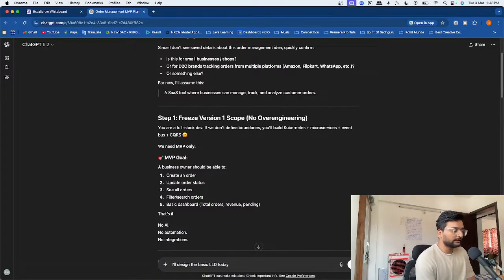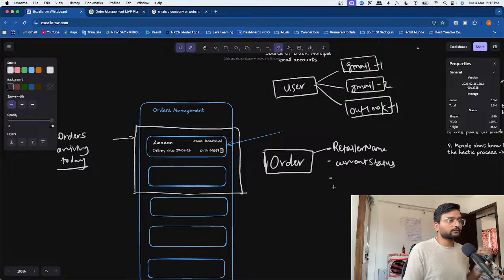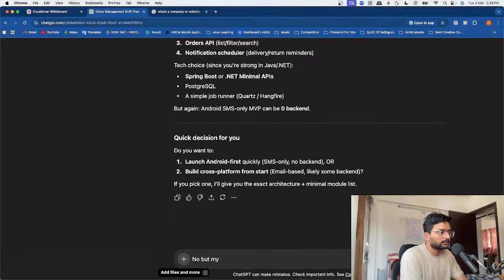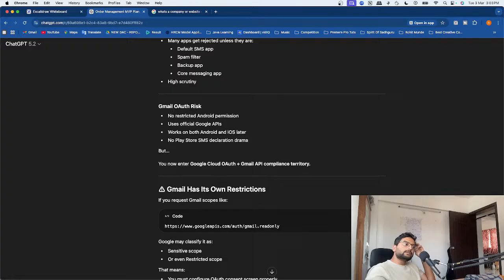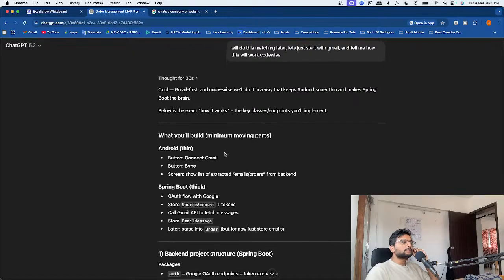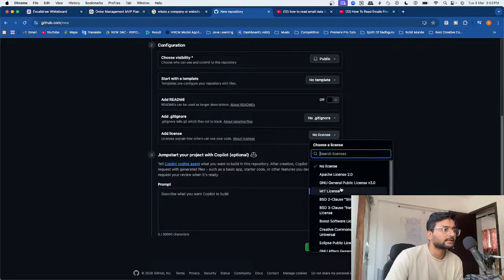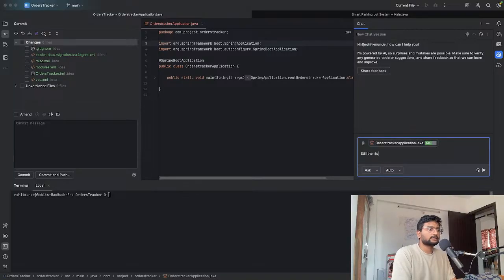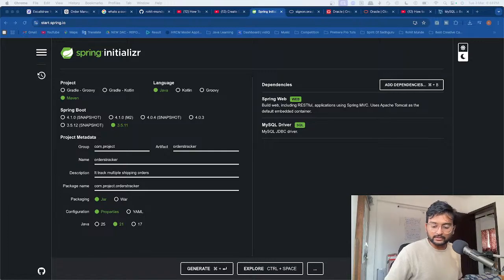🔴 Building My First SaaS with Java | Day 20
In this live stream I'll finally start with designing my own startup idea that had on my mind since many days now. I'll preferably choose Java + springboot stack as I'm currently learning this. So this will be Day 1 hour zero